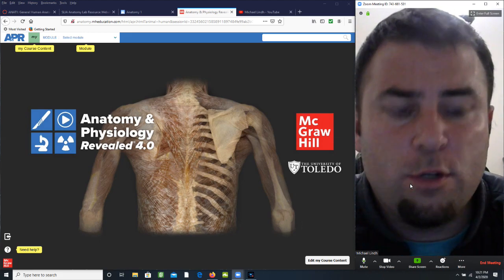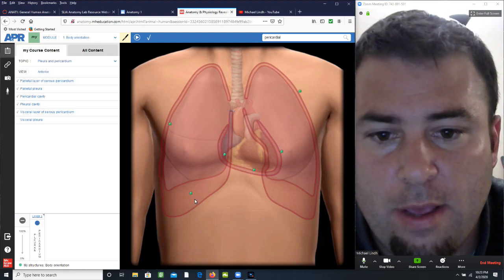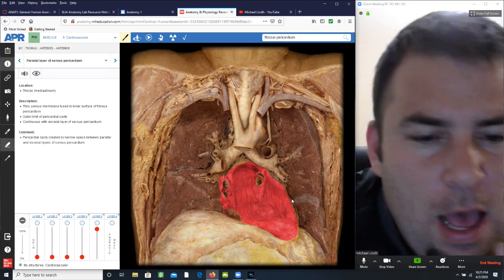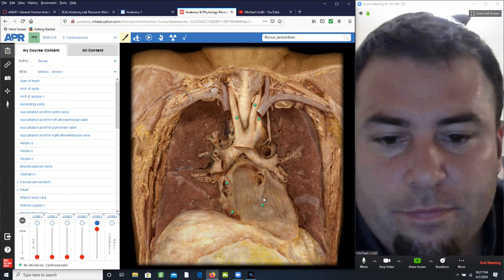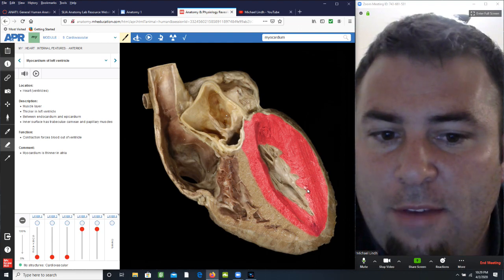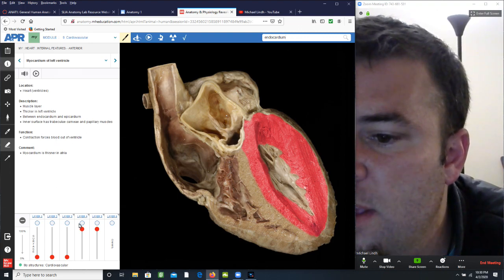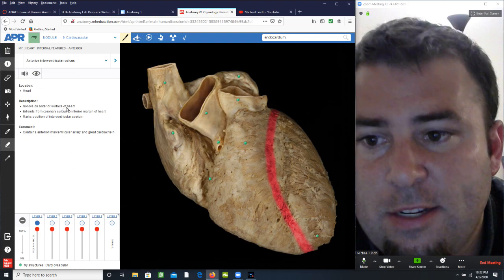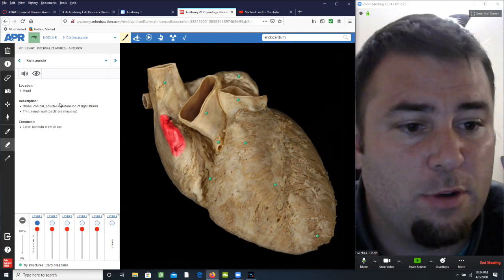Studying Gross Anatomy Remotely